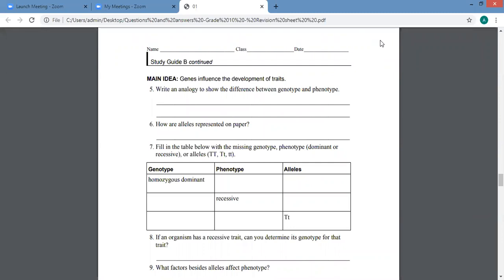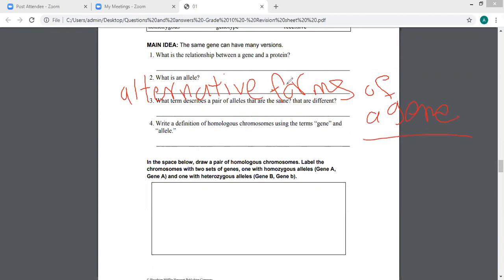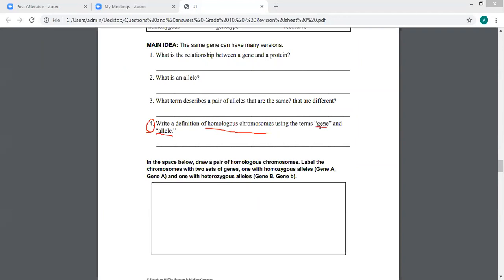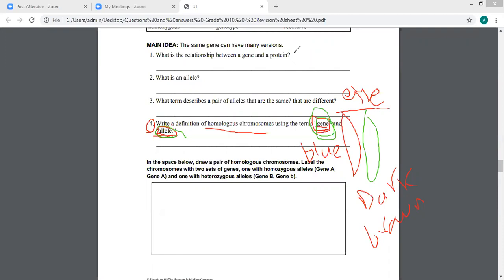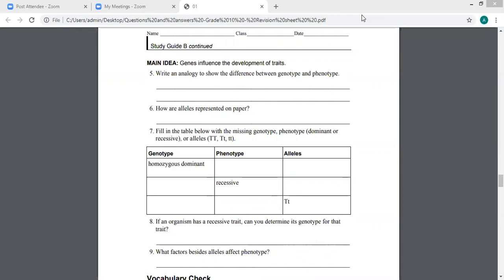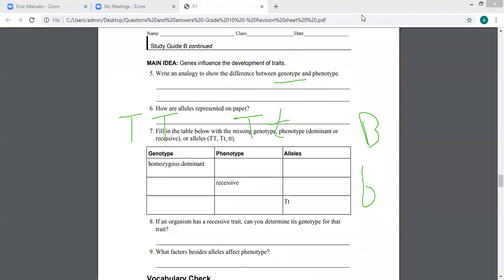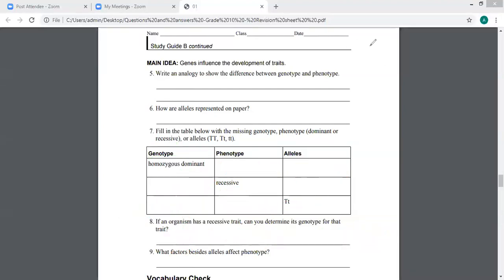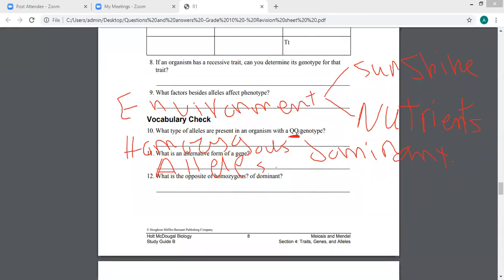Q4 Revision part 4 g10